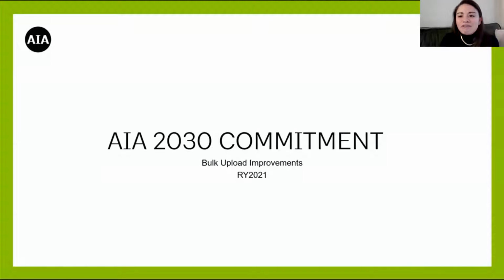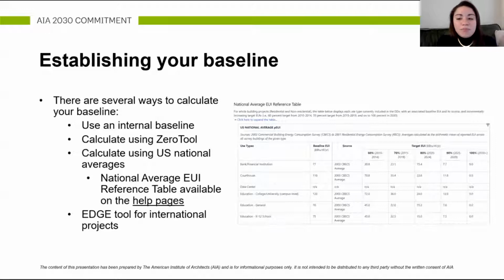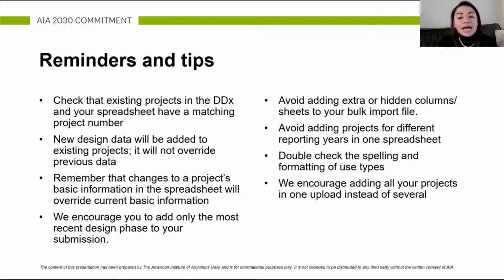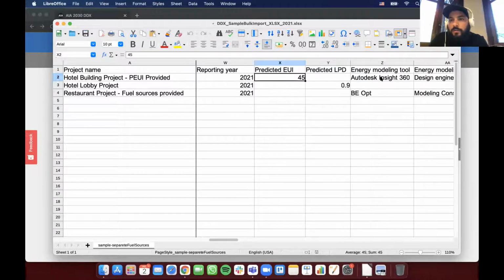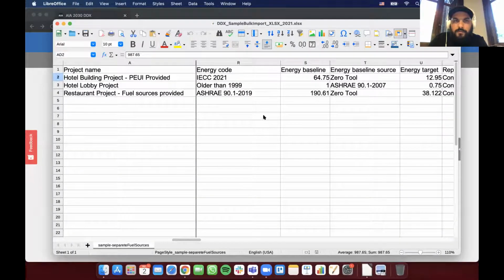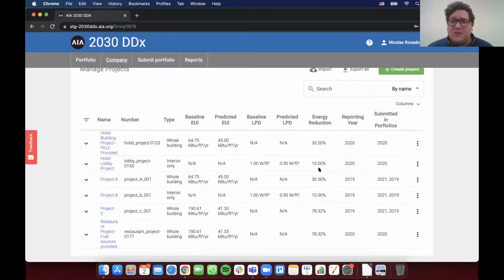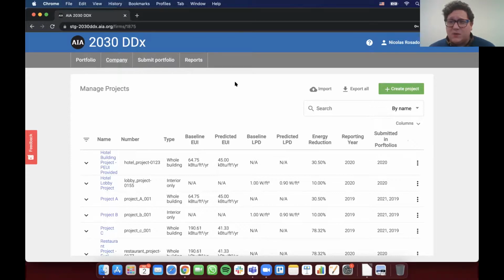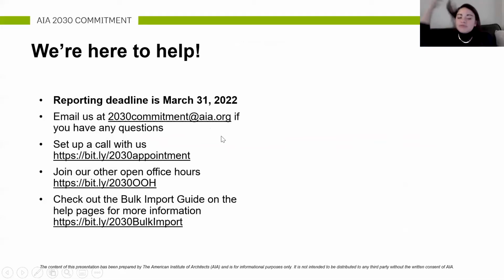2021 Open Office Hours: Improvements to Bulk Import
This presentation explains the changes that were made to bulk import for reporting year 2022. The original presentation occurred on December 3, 2021.